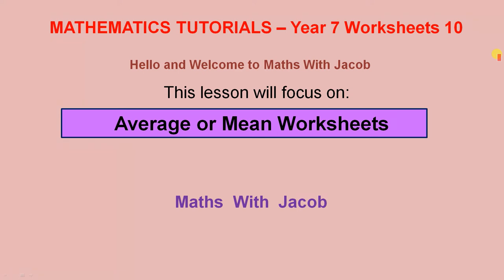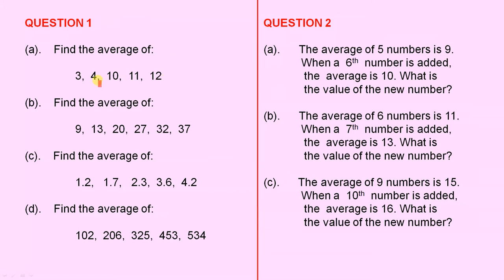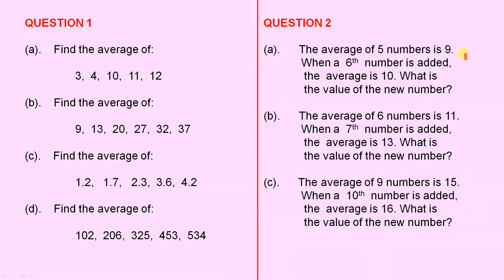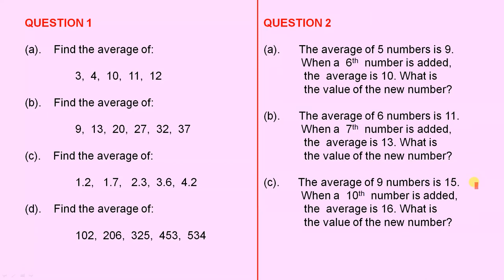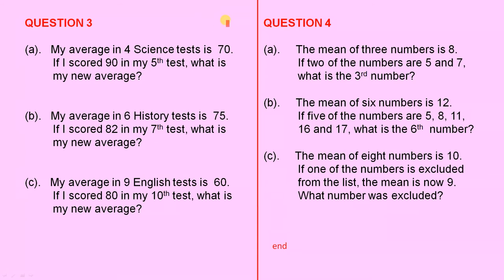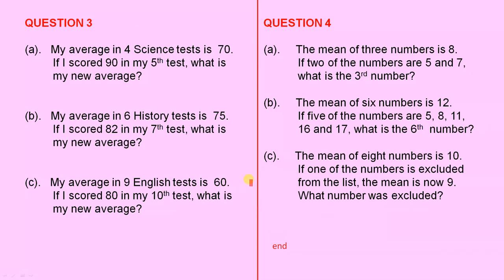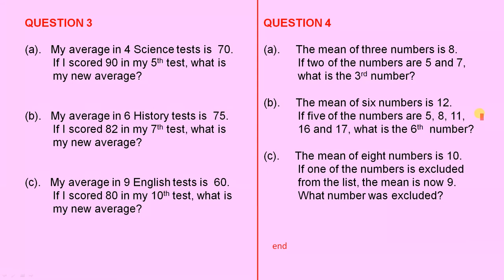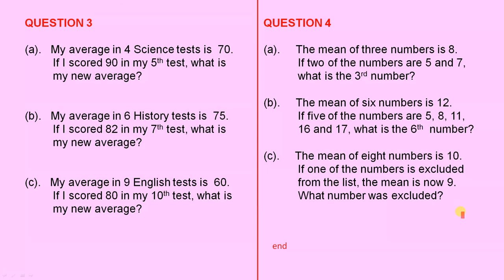Average or Mean Worksheets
This video presents worksheets on the average or mean.